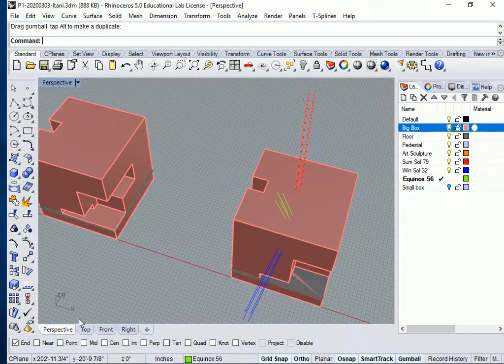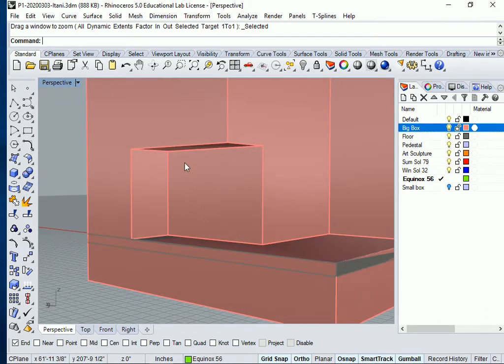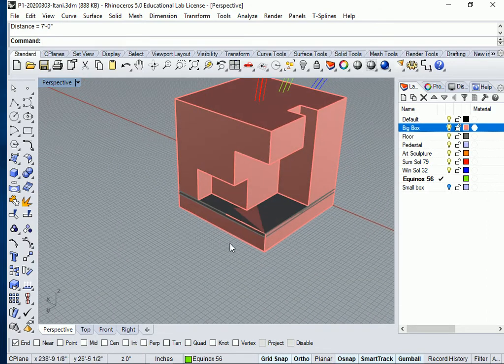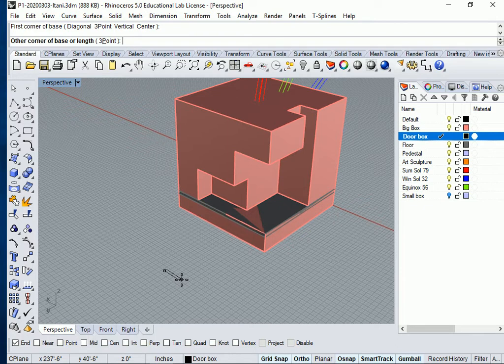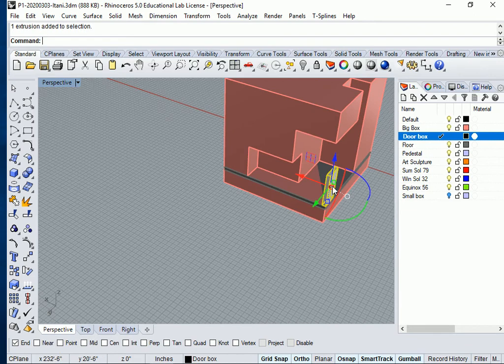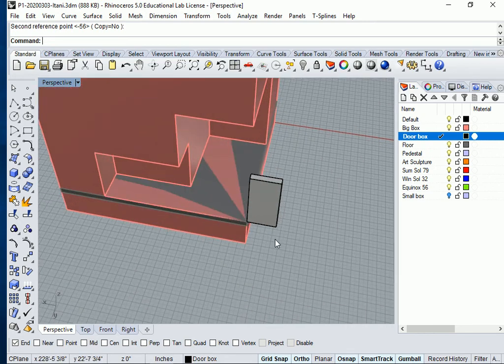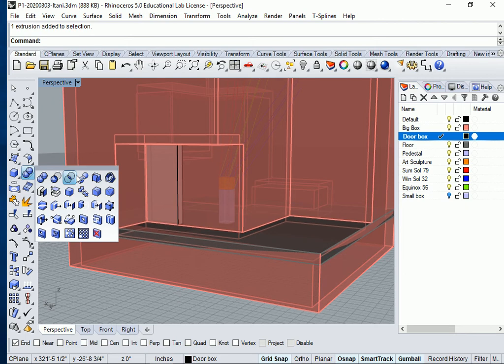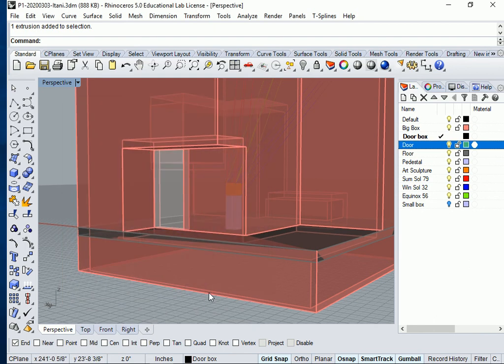W02 D02 03 R Make door 1